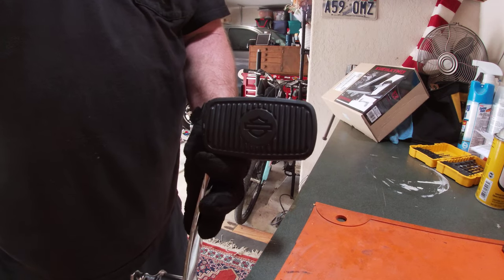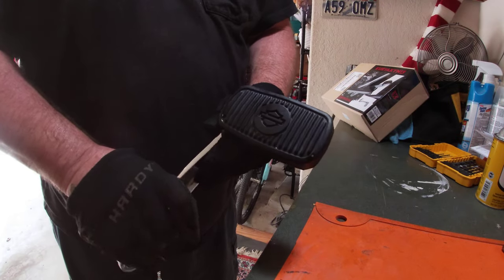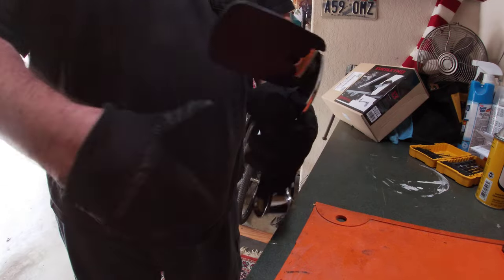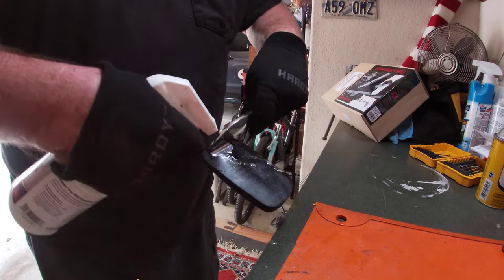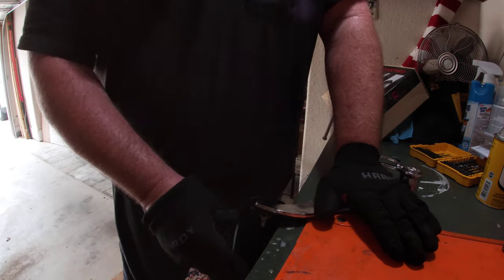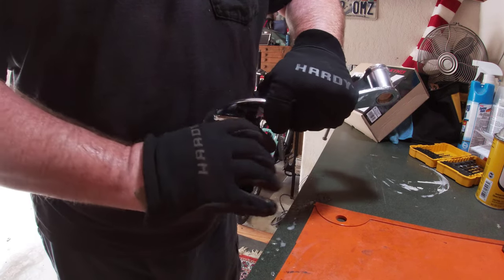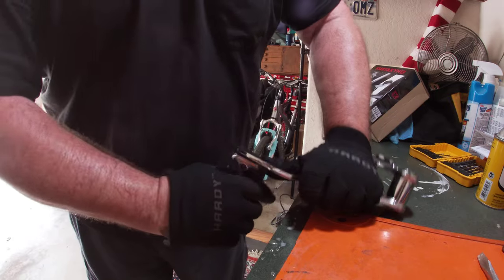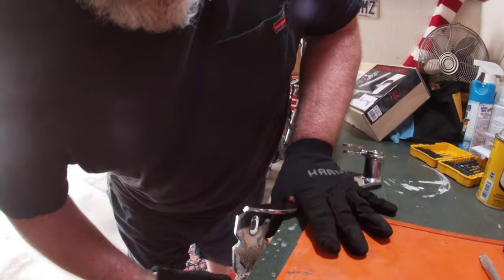Harley Davidson Bagger Brake Pedal Pad Removal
Replacing my 2020 Harley Davidson Electra Glide Standard rear brake pedal with a Kuryakyn extended brake pedal. I wanted to use the stock pedal pad. This video shows how to do it.